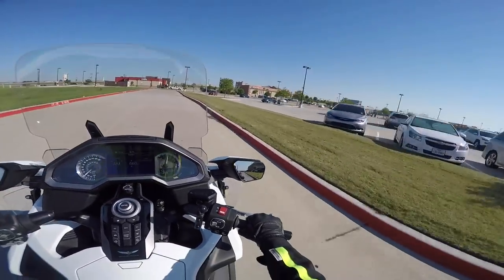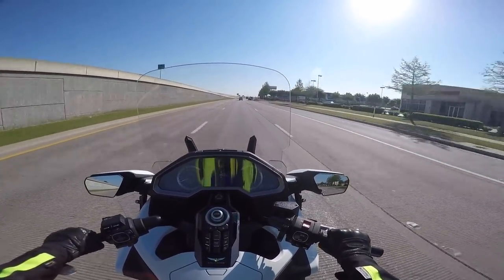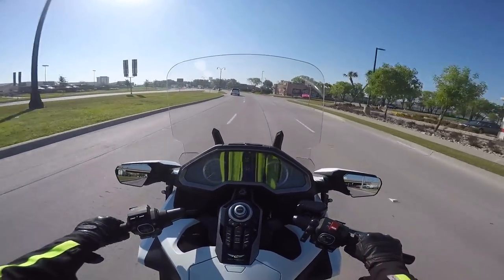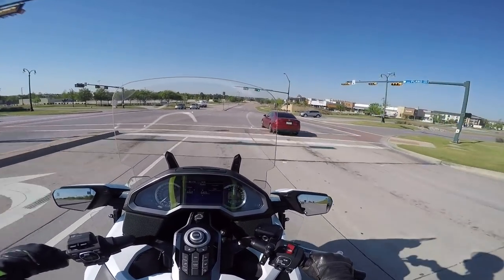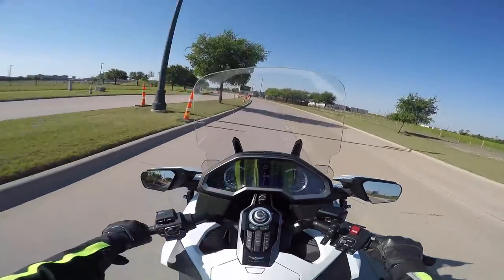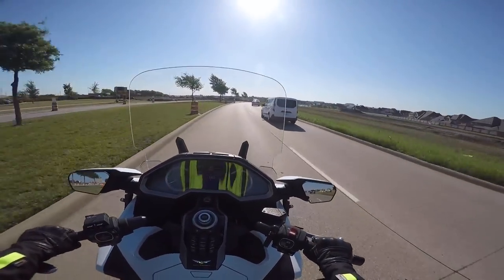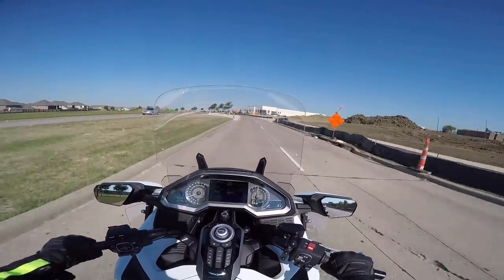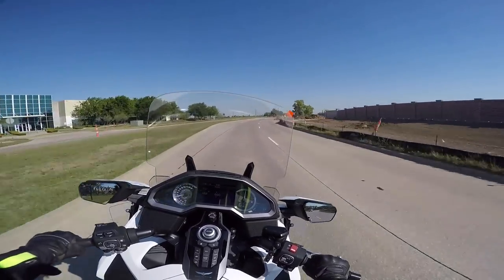[Ep 3] Comparing 2018 Honda Gold Wing to Previous Model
Cruiseman has the chance to compare his 2018 Gold Wing to a 2016 Goldwing. And, more issues with the Sena Audio/GoPro combo.